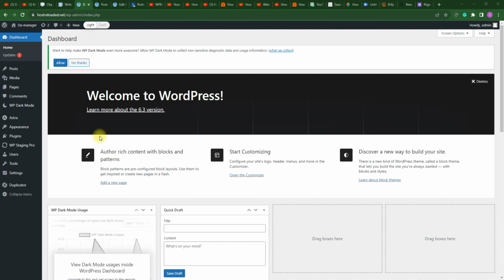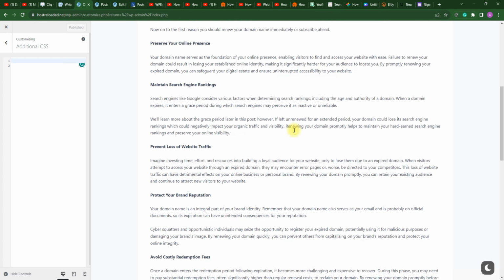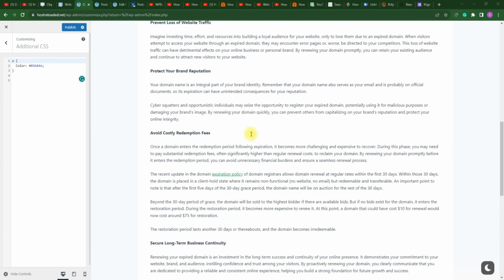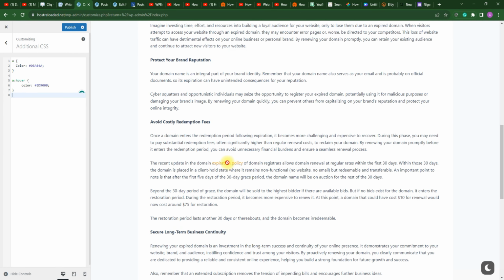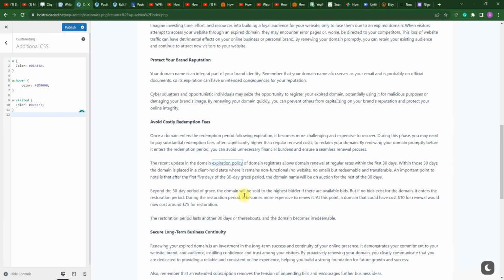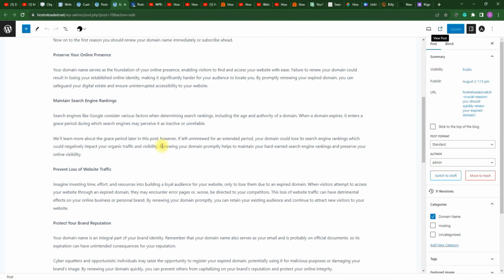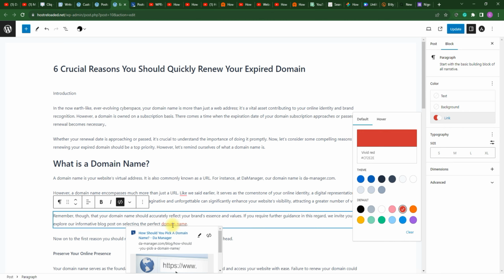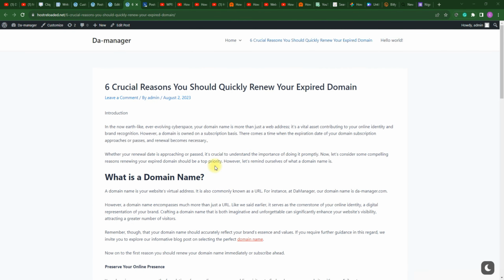Changing Link Colors in WordPress With Ease to Boost Your Website Appeal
Ready to give your WordPress website a fresh and captivating look? Join me in this step-by-step tutorial as we dive into the art of changing link colors effortlessly. Whether you're a seasoned web designer looking to enhance your site's aesthetics or a WordPress enthusiast eager to personalize your platform, this tutorial is tailored just for you.

Feel free to try this out on your website and tell me how it went on the comment section.